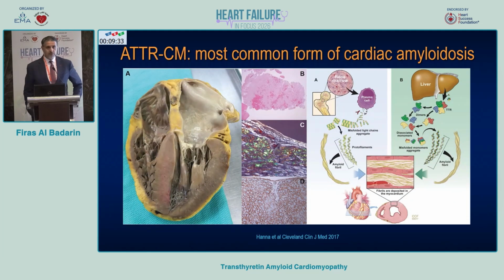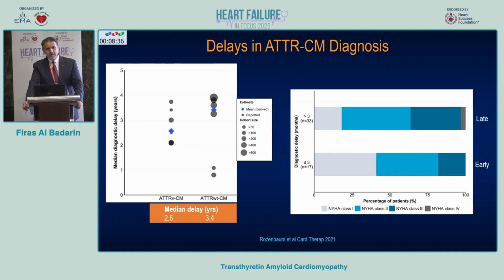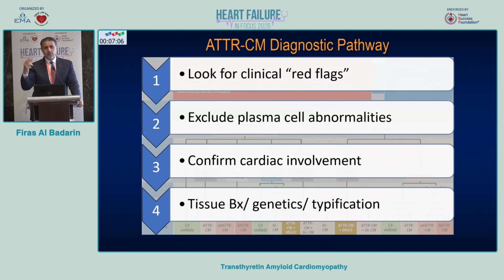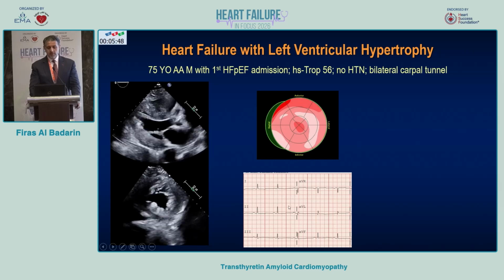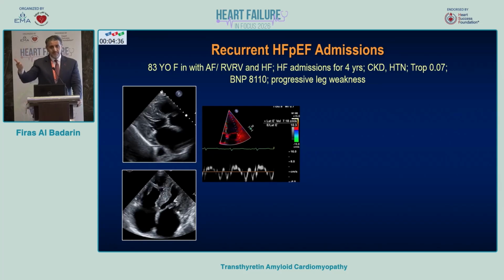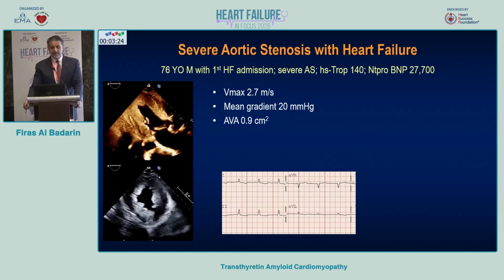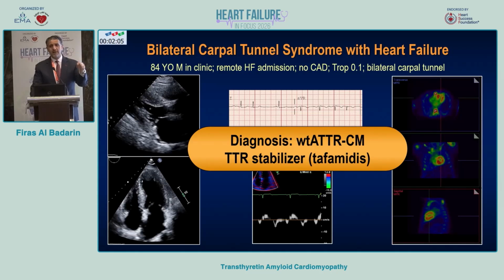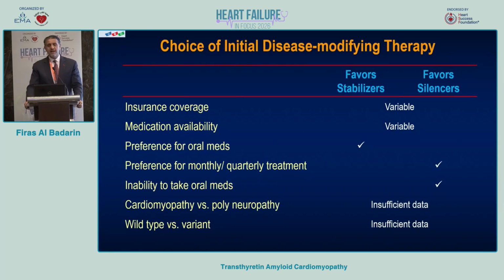20 Firas Al Badarin Transthyretin Amyloid Cardiomyopathy